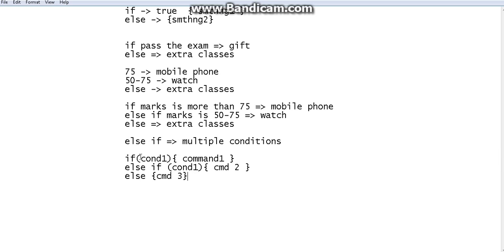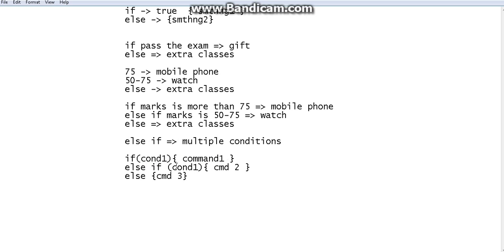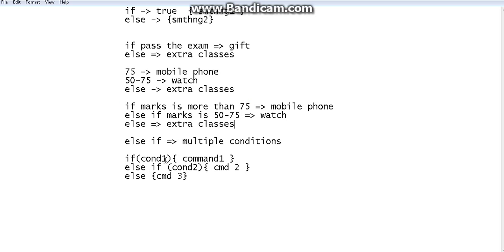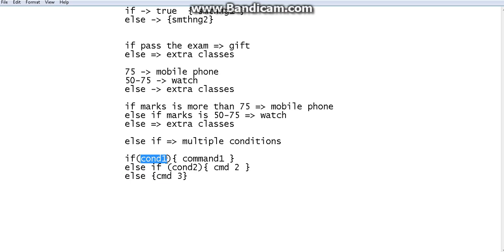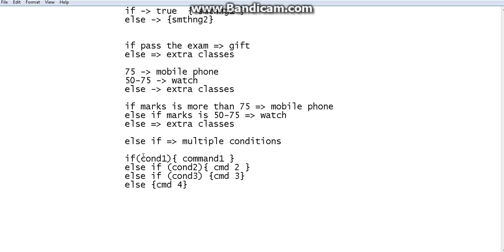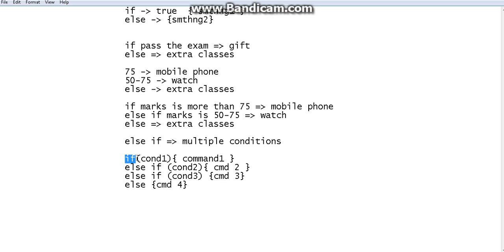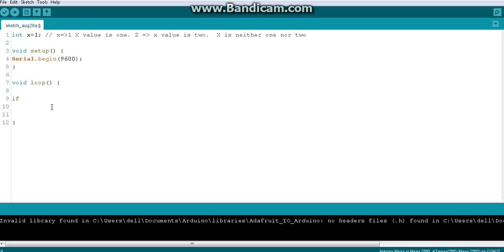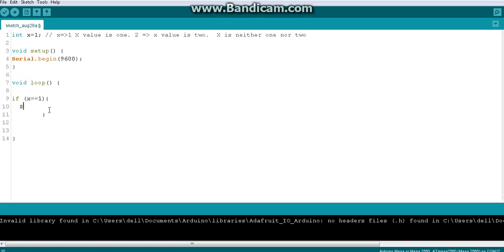Arduino Programming Tutorials for beginners - 57 | If condition - 16 | Desktop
Arduino Programming Tutorials